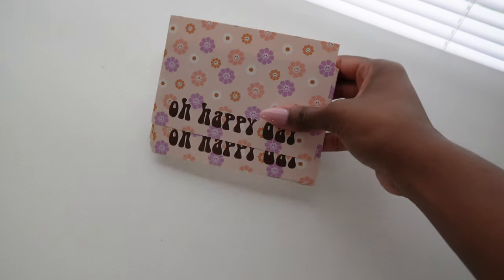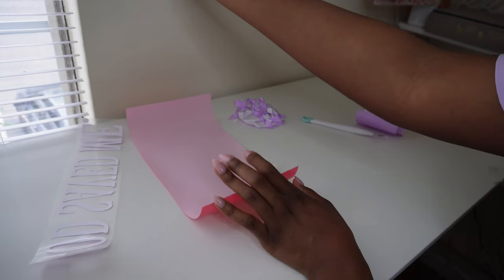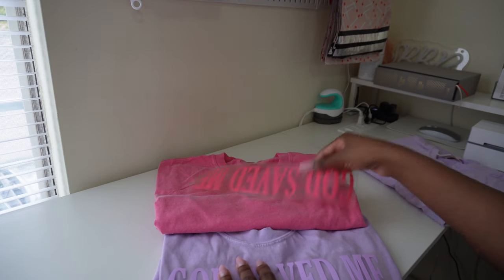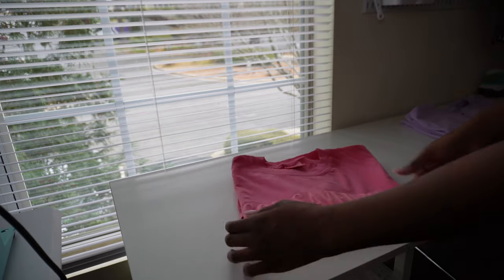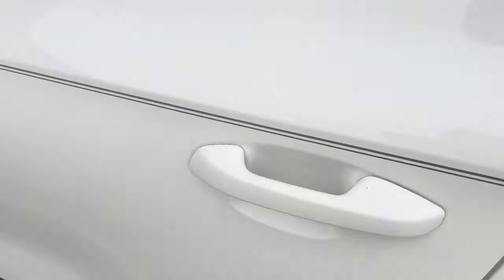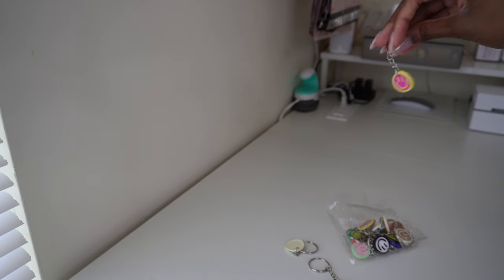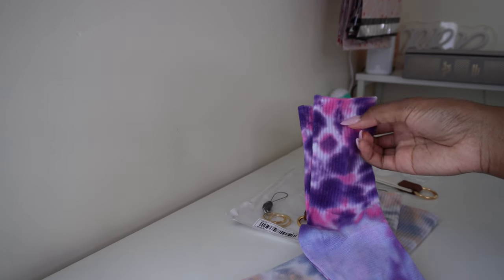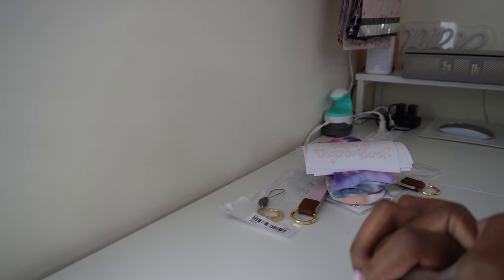Small Business Vlog: New Products, Week in the life, Big Purchases??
Hi Besties, in this week's small business video we have a week long vlog, where i take you along with me as I maneuver life as a small business owner. I hope you all enjoy this vlog!!

**Equipment Used**
TUSY 15X15 Heat Press
FUROLOGEE L shaped desk
T shirt ruler guide